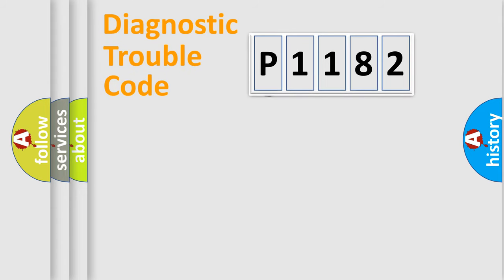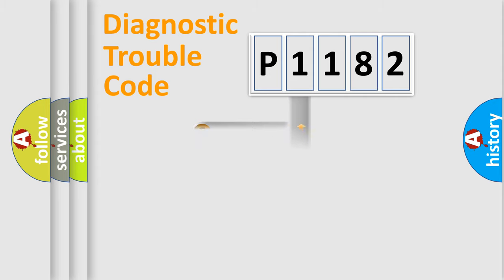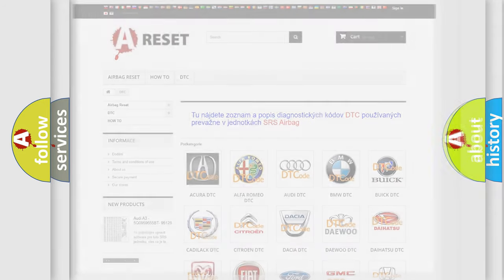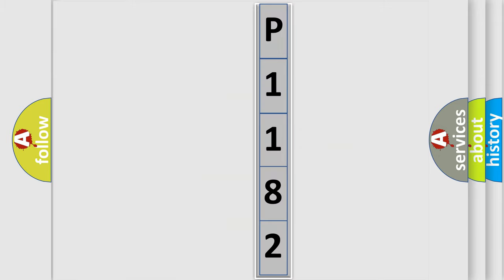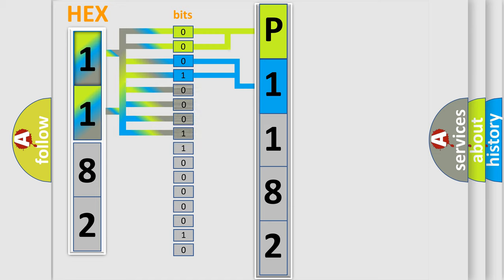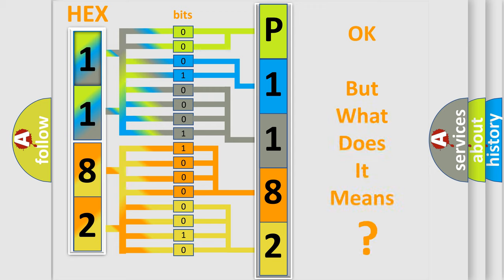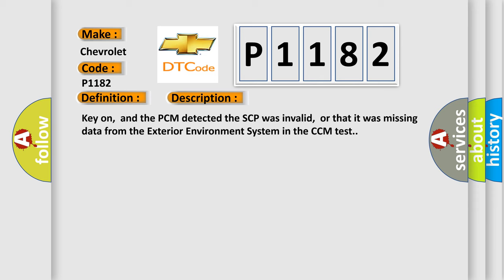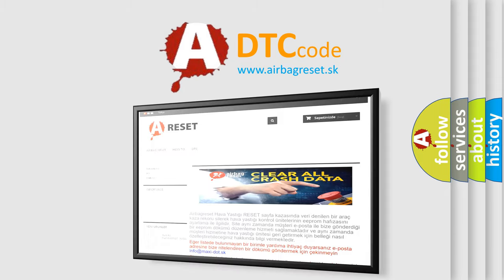DTC Chervrolet P1182 Short Explanation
Contents:
0:21 Basic DTC analysis according to OBD2 protocol standard.
1:48 Insight into programming
2:58 A diagnostically understandable description of the Diagnostic Trouble Code
3:05 Basic error definition

Make
Chevrolet
Code
P1182
Definition
Data Circuit Malfunction
Description
Key on,  and the PCM detected the SCP was invalid,  or that it was missing data from the Exterior Environment System in the CCM test
Cause
SCP data bus to other controllers is open or shorted to groundVehicle Security System controller is damaged or has failedPCM has failed